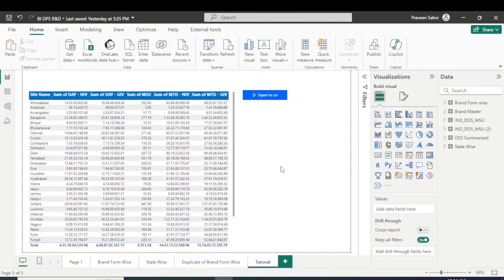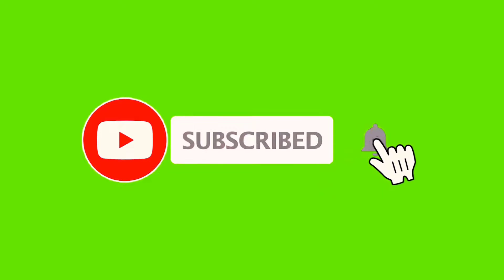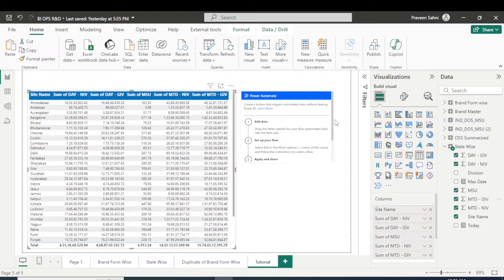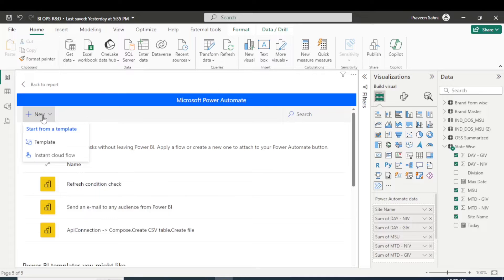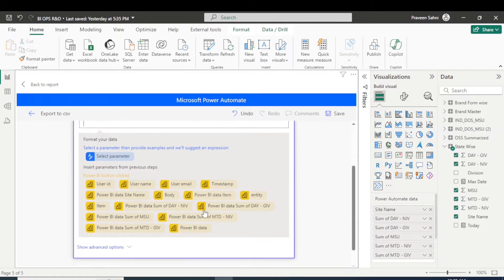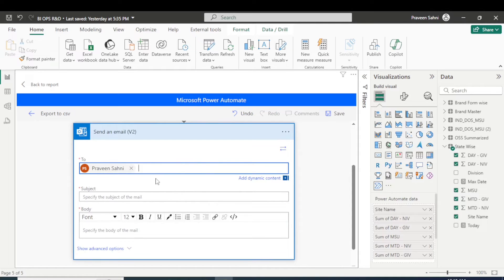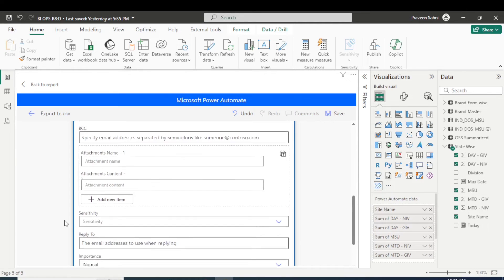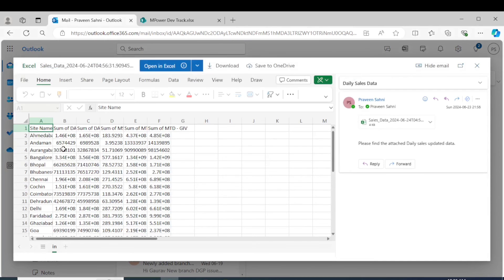Export Power Bi to CSV/ Excel. Sent Automatic Email from Power Bi Trigger. Alert Button in PBI.